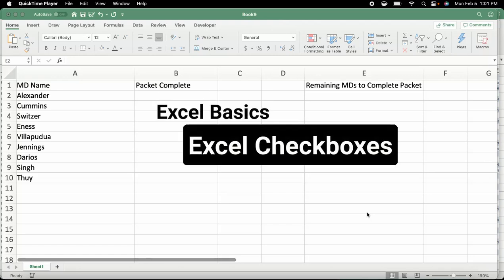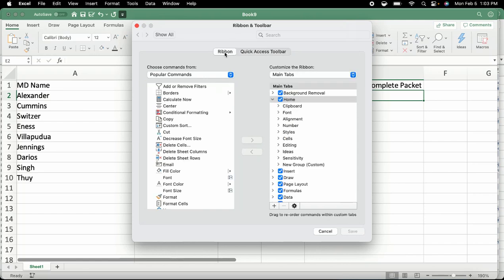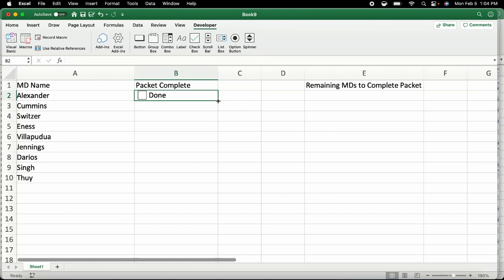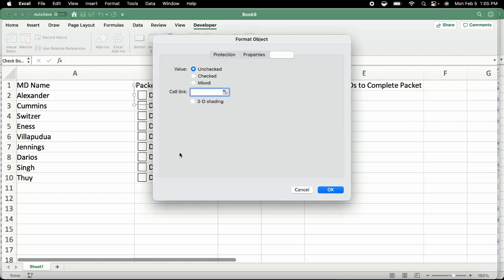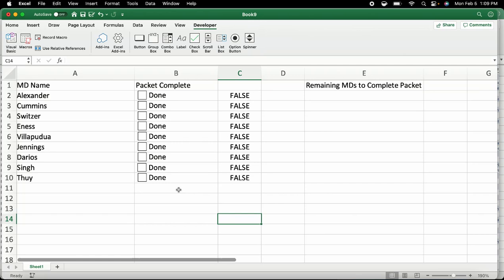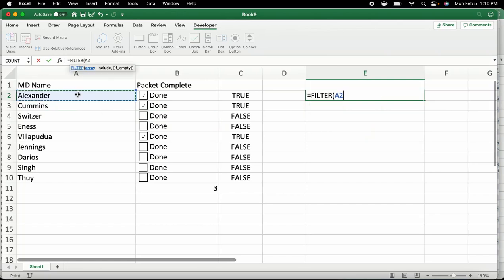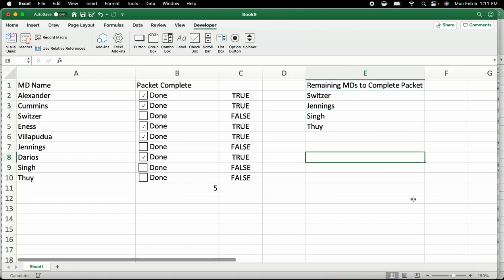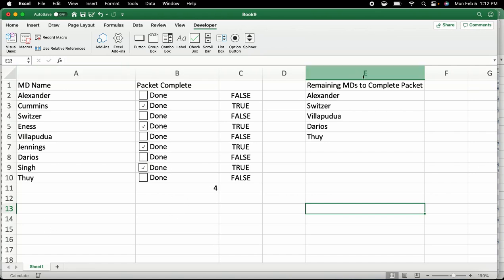Checkbox Mastery: Simplify Your Tasks and Boost Your Productivity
Learn how to master checkboxes in Excel to simplify your tasks and boost your productivity. Say goodbye to incomplete lists and hello to efficient and organized work with this helpful tutorial.